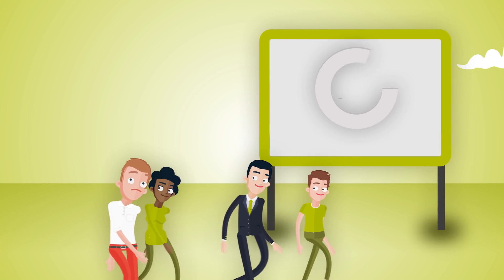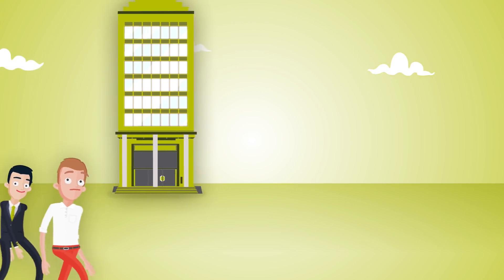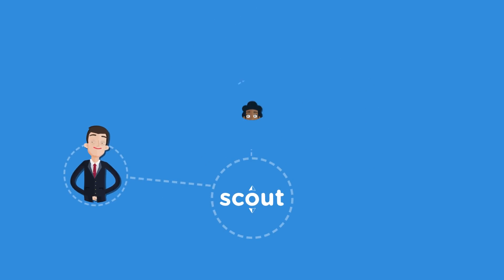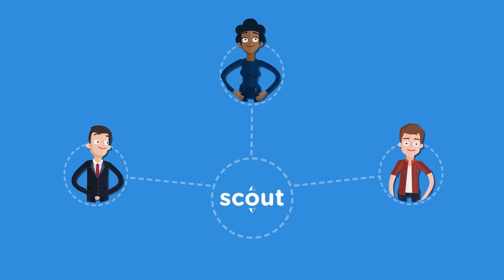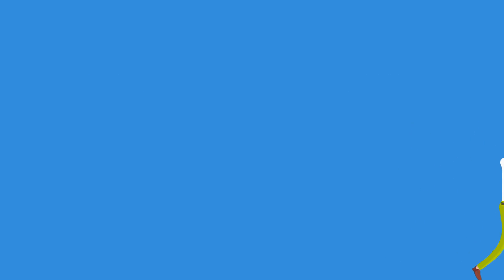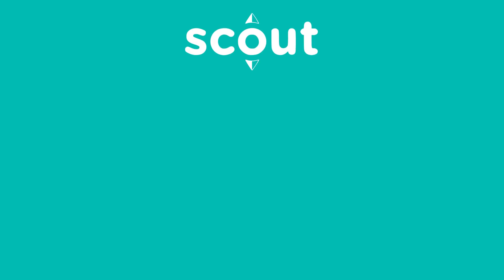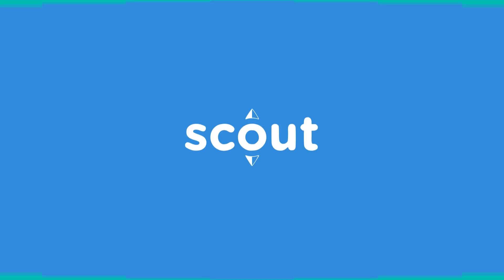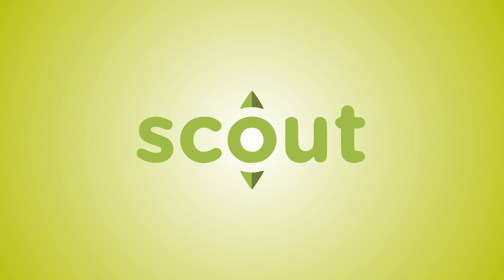Reverse Auctions with Scout